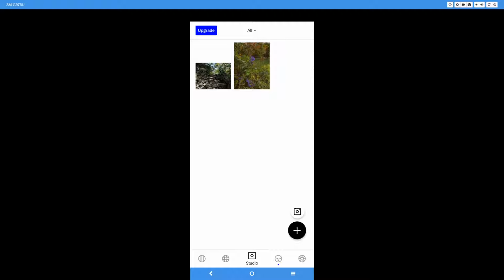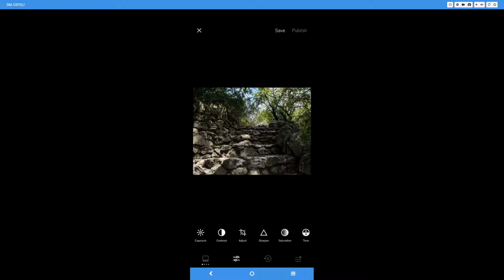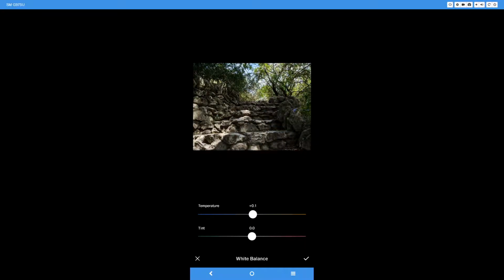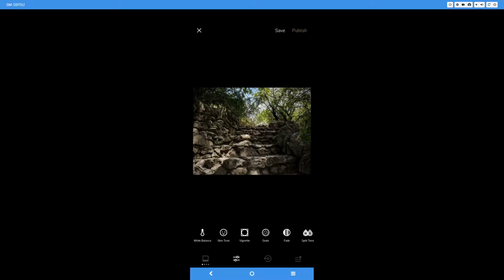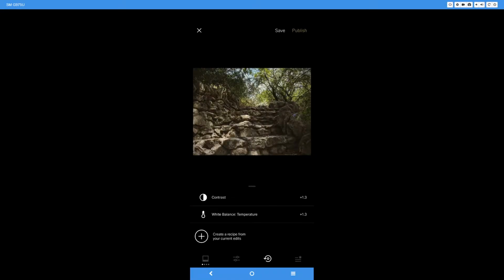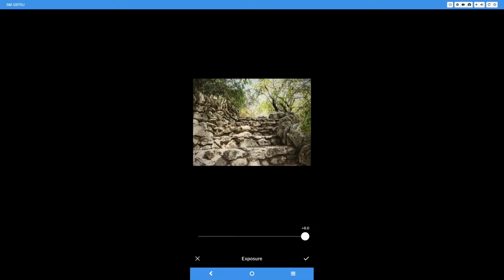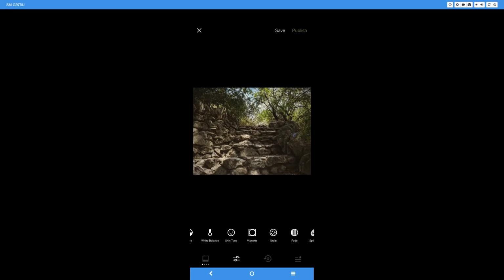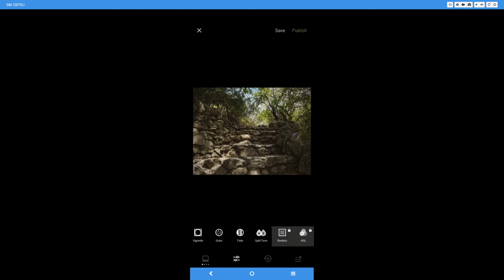How to Edit pictures using VSCO!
Hey guys welcome back to another video! Today we are going over the app VSCO and basically how to take advantage of all the editing tools it has to offer!

Sorry about the no facecam :/ I am saving up for another camera because I use my phone to record my face. Anyways I hope you enjoyed the video!